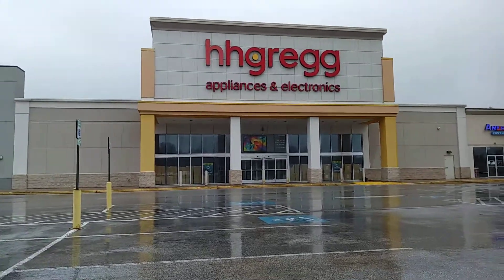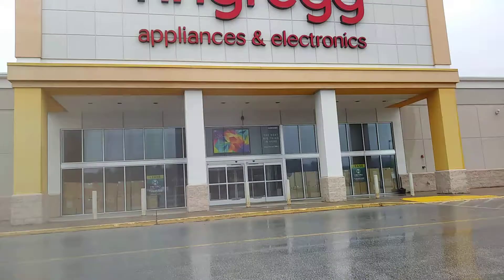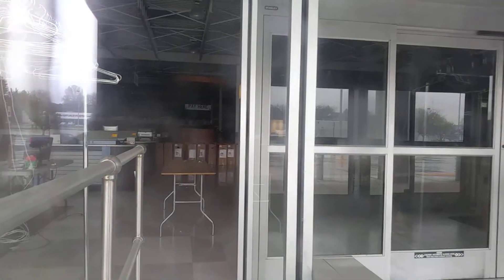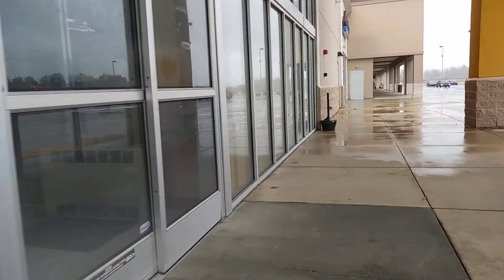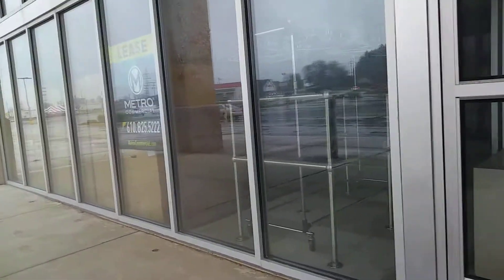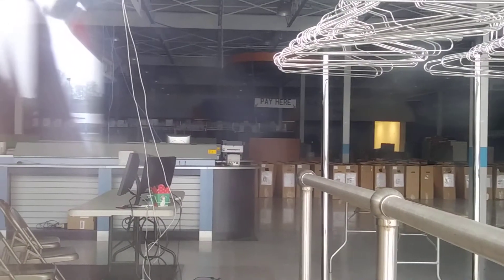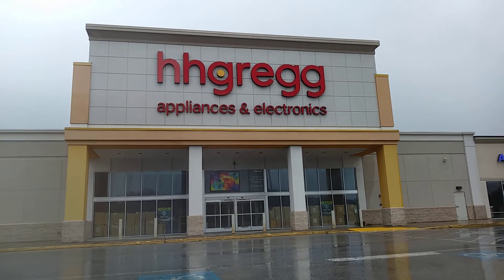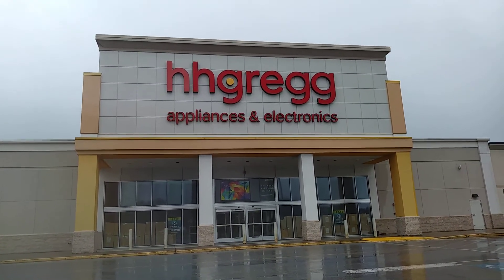Abandoned Hhgregg - York, PA